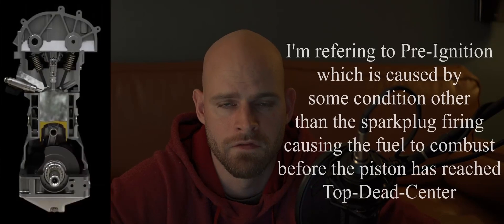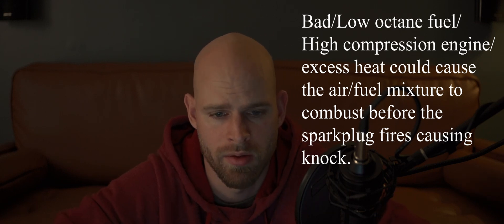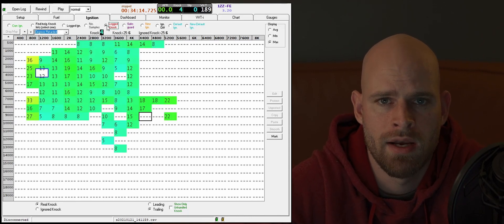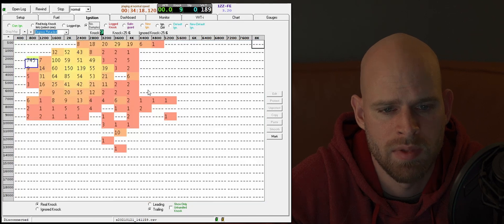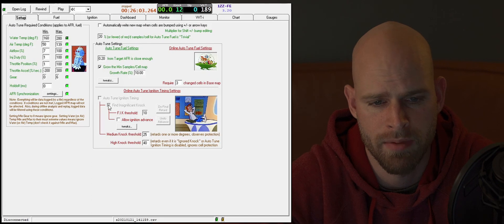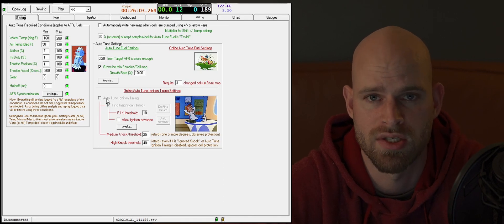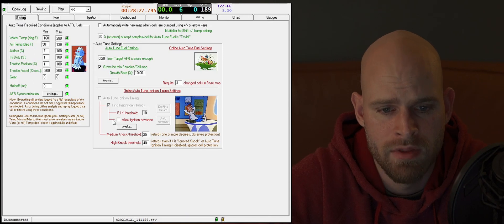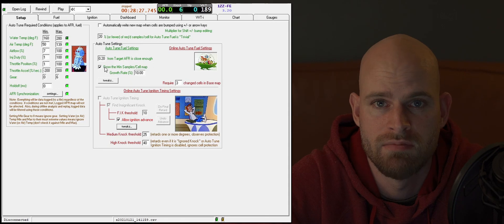Apexi PFC - Tuning Ignition Timing with CoPilot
Video 3 of a 4 part series based around tuning the Apexi PFC with the FC-Edit and the CoPilot Auto-Tuning Software. In this video I go over setting up and autotuning the Ignition Timing in CoPilot. I also discuss many of the concepts that you must know before even touching the ignition timing table. I go over concepts like Knock, preignition, ignition advance and retard.

Cameras
Sony FS5
Sony A6700

Video Monitors/Recorders
Atomos Shinobi
Atomos Shogun

Lights
Nanlite FS150

Time Stamps
0:00​​ - Introduction
0:15​​ - Safety Warning
0:50 - Ignition VS Fuel AutoTuning
1:36 - What Is Knock
2:16 - Knock/Ignition timing explained
3:22 - True Knock by too advanced Ignition Timing
4:00 - Preignition
4:40 - Ignition Advance/Retard for tuning
6:05 - Ignition timing intro in CoPilot
6:50 - Ignition Base Map Introduction
7:25 - Logging current ignition timing and collecting Ignition samples
7:55 - Logged Knock
8:25 - Enabling AutoTuning for Ignition Timing
9:05 - Configuring Knock Threshold for Medium/High Knock values
10:42 - Enabling Ignition Advance AutoTuning
11:30 - Configuring minimum Samples for Ignition AutoTuning
12:00 - Recap/outro